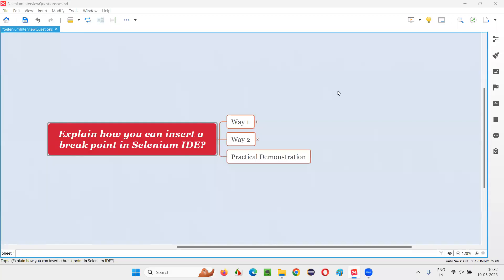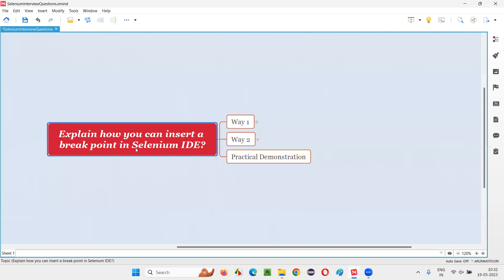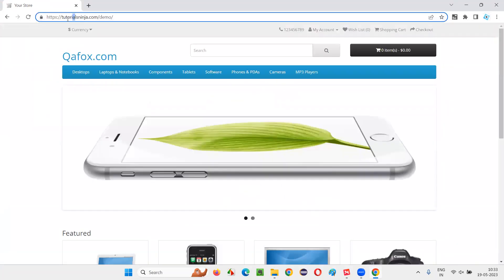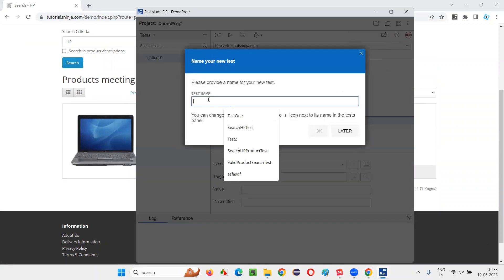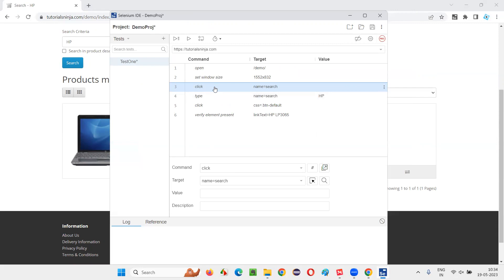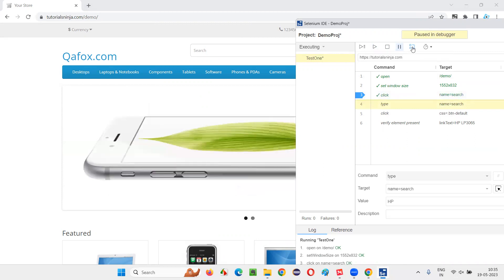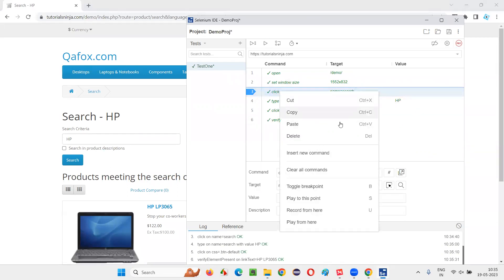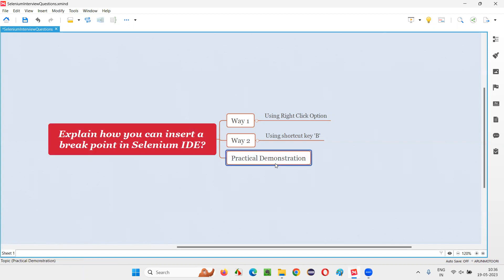Explain how you can insert a break point in Selenium IDE (Selenium Interview Question #151)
In this session, I have answered one of the Selenium Interview Questions i.e. Explain how you can insert a break point in Selenium IDE